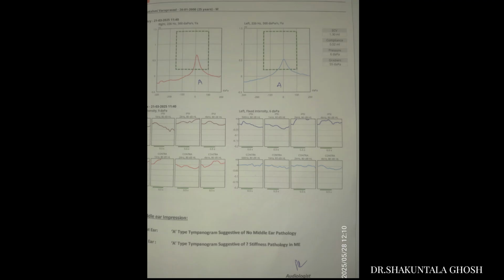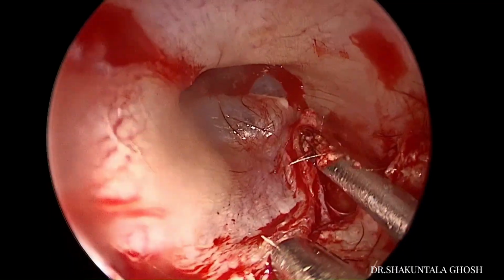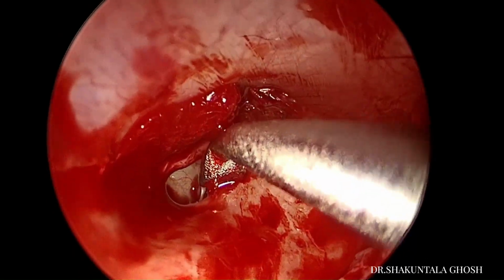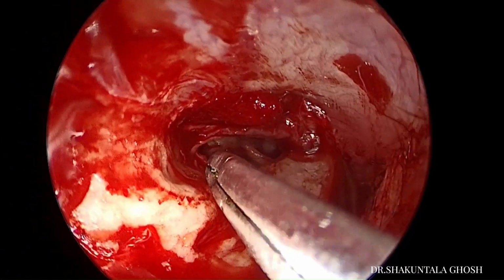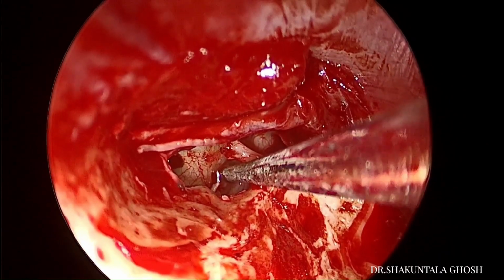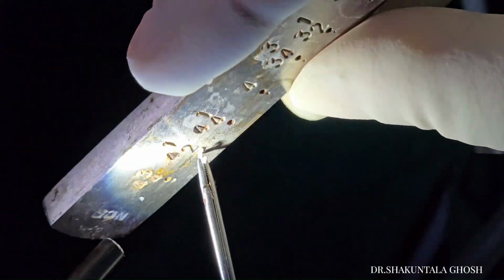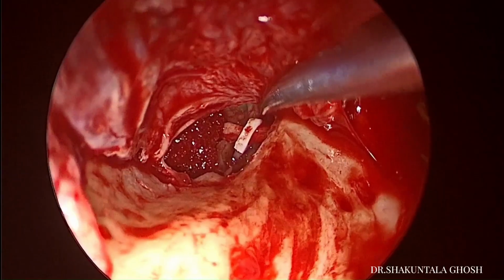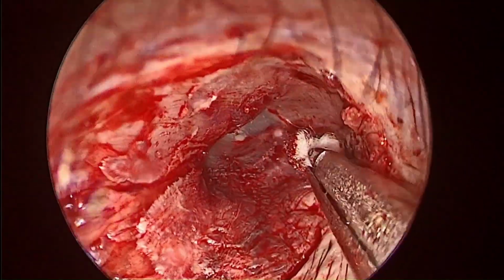OTOSCLEROSIS LEFT STAPEDOTOMY || DR.SHAKUNTALA GHOSH || SRI RAMA ENT CARE CENTER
LEFT OTOSCLEROSIS LEFTSTAPEDOTOMY